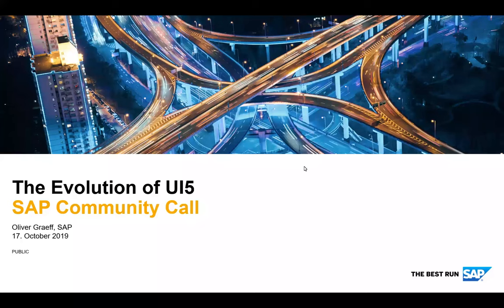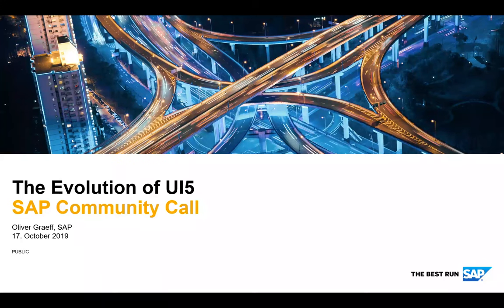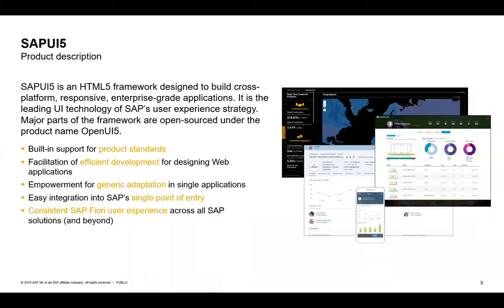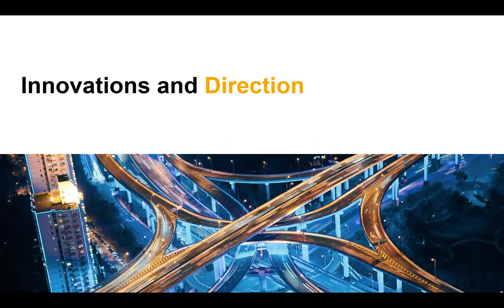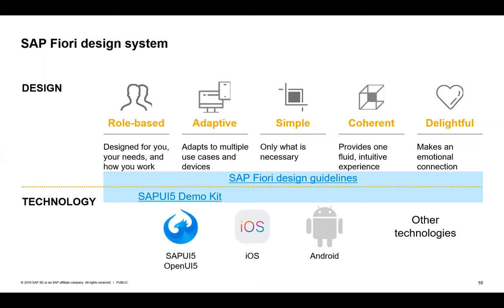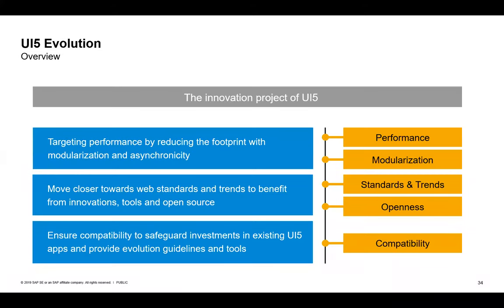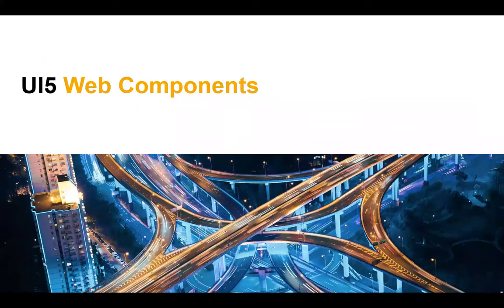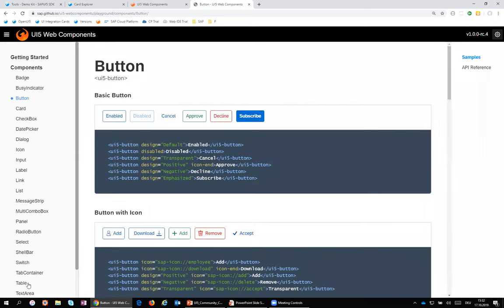SAP Community Call: The Evolution of UI5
In this replay of the SAP Community Call "The Evolution of UI5" held on Oct 17, 2019, Oliver Graeff covers an overview of SAPUI5 and OpenUI5, recent highlights in UI5, roadmap and the engagement with the UI5 community, e.g. UI5con events 2019.